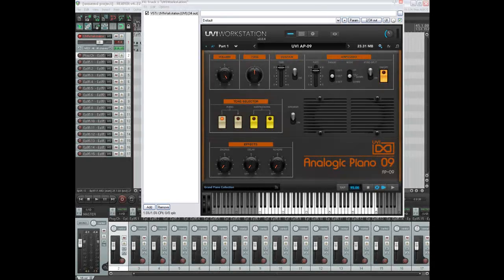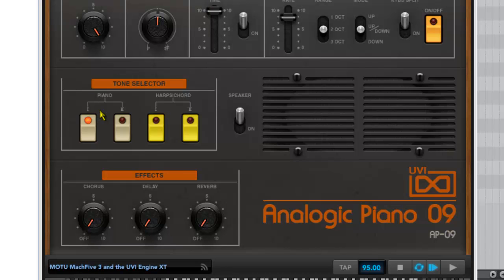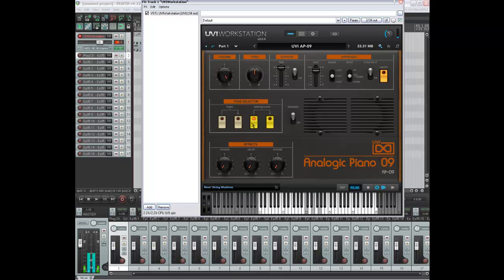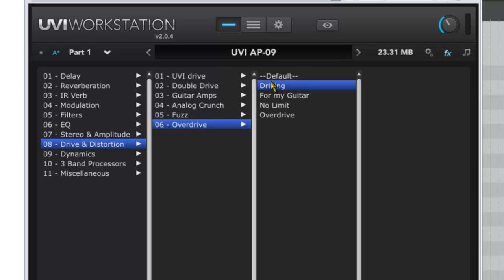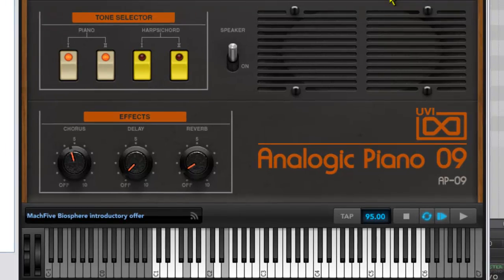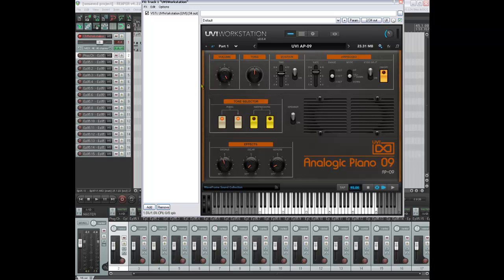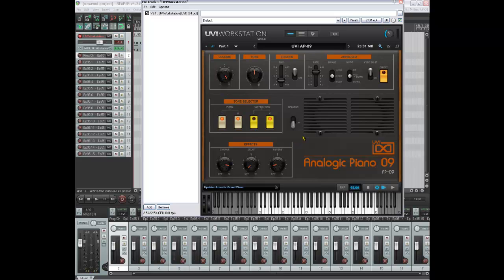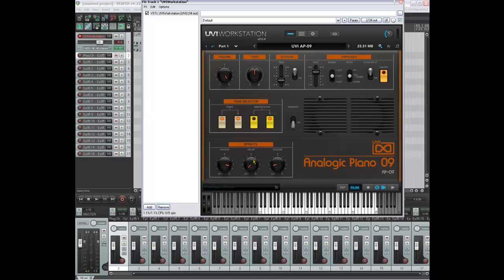UVI Analogic Piano AP-09 Review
A review of the UVI Analogic Piano AP-09 instrument for the UVI Workstation from UVI. This instrument is free and can be obtained by visiting the following link:

Coming next, a review of UVI's Electro Suite.